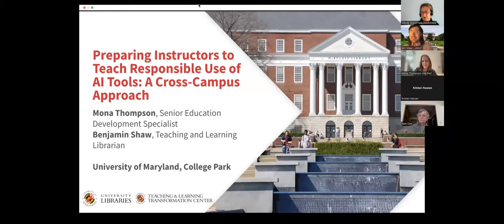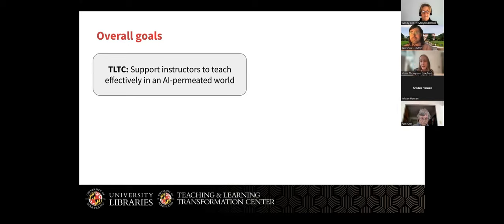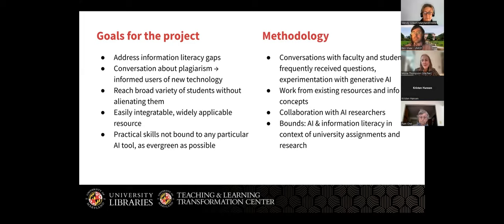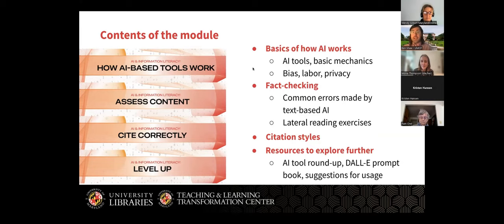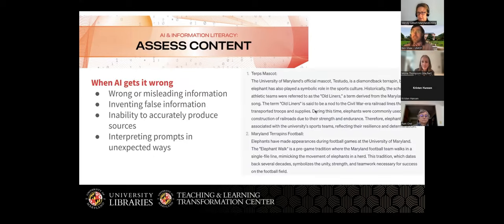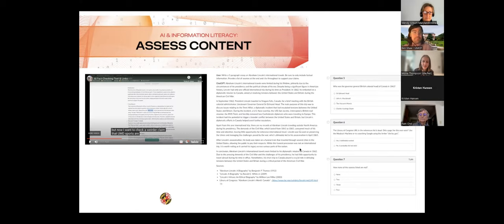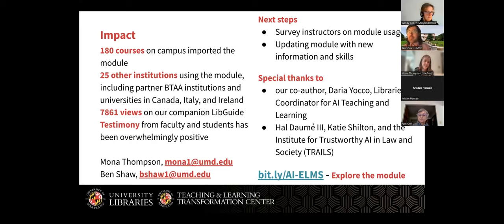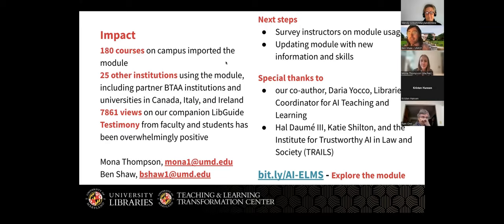Preparing Instructors to Teach Responsible Use of AI Tools A Cross Campus Approach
How can institutions help instructors teach their students how to responsibly use ChatGPT and similar tools? The presenters collaborated to create an online module on AI and Information Literacy that faculty could easily
incorporate into their courses, to teach students informed and responsible uses of AI. This session will highlight the development process as well as module content focused on how AI-based tools work, how to assess AI-based tools for accuracy, how to cite AI-generated work, and how to use AI effectively and creatively.

Presenters: Mona Thompson, Senior Education Development Specialist, Teaching and Learning Transformation Center; Benjamin Shaw, Teaching and Learning Librarian; and Daria Yocco, Coordinator for Artificial Intelligence
Teaching and Learning, University Libraries; all of the University of Maryland, College Park